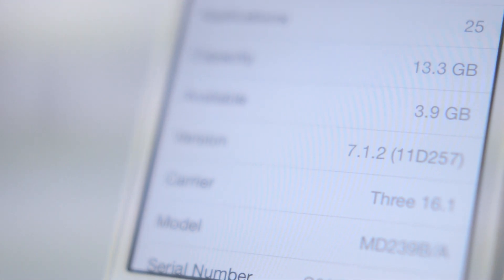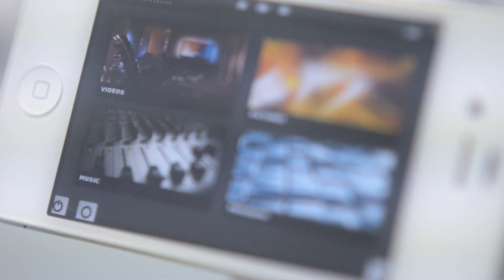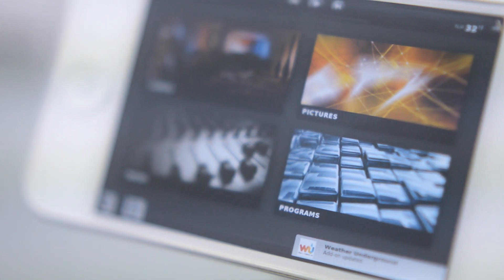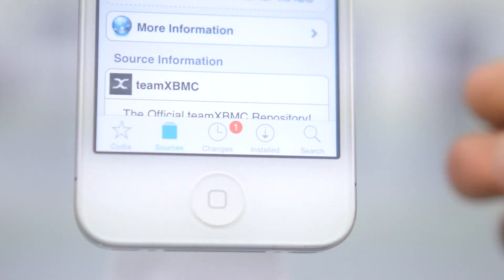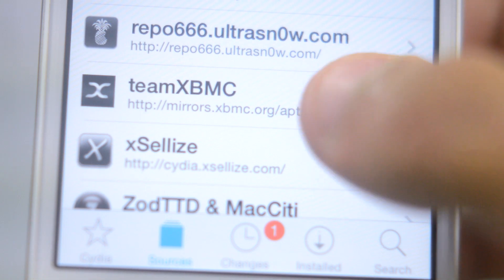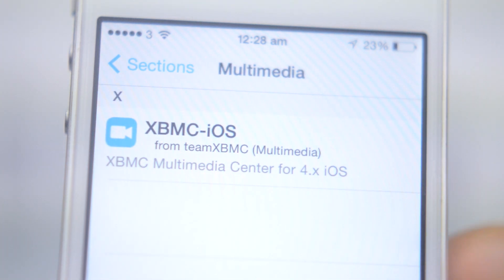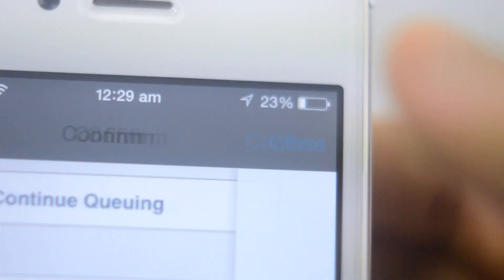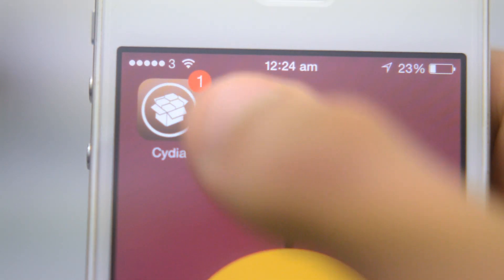How To Install XBMC On Any iPhone,iPad or iPod Touch - iOS 7.0-7.1.2 Pangu Jailbreak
Yahya M